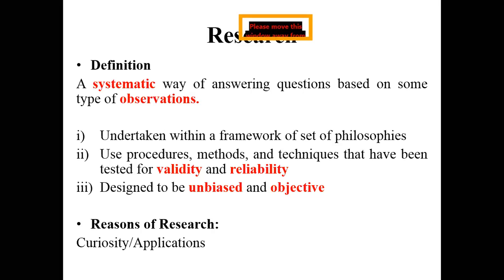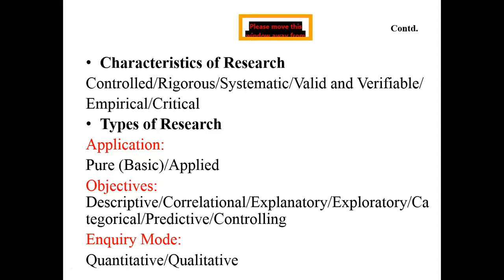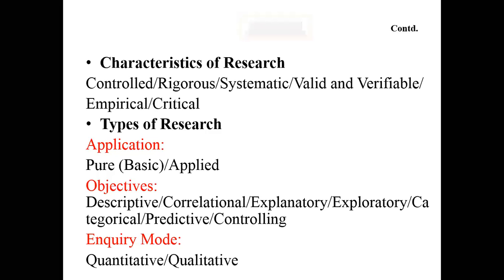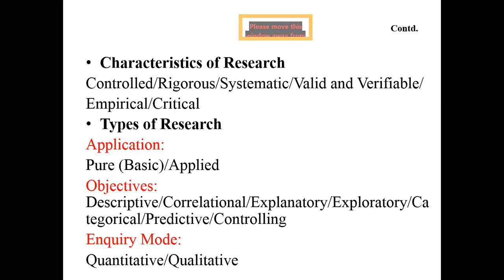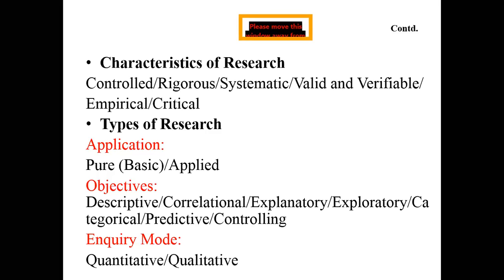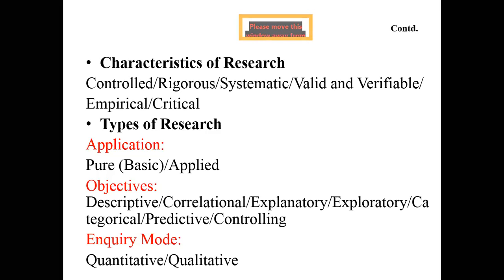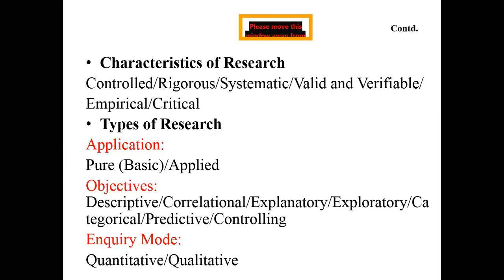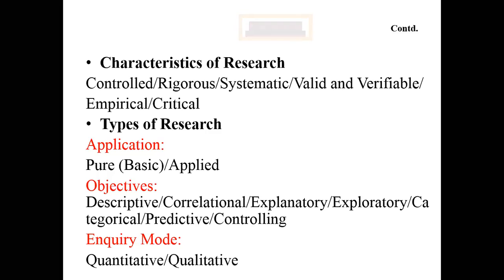Types of research